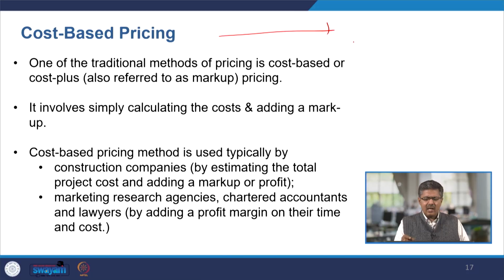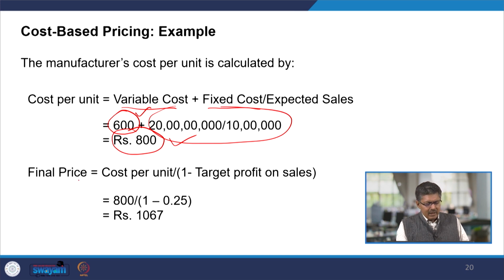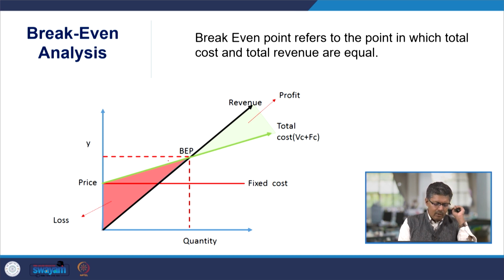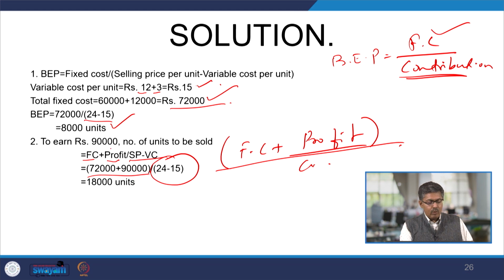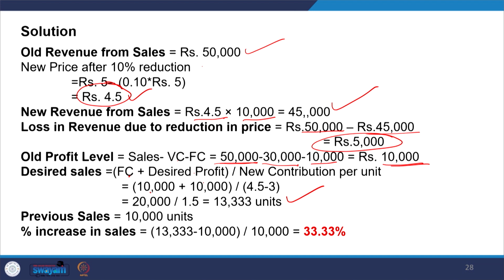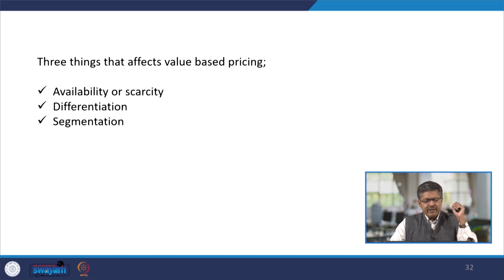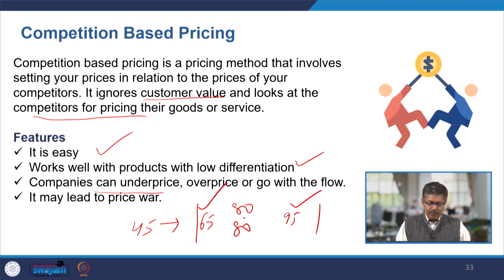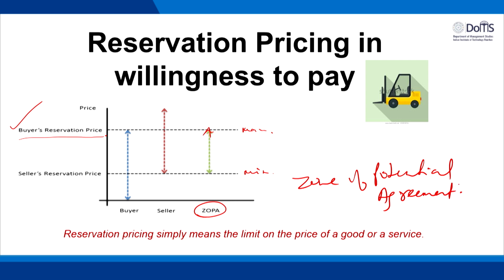Lec 43 - B2B Pricing: Pricing Methods